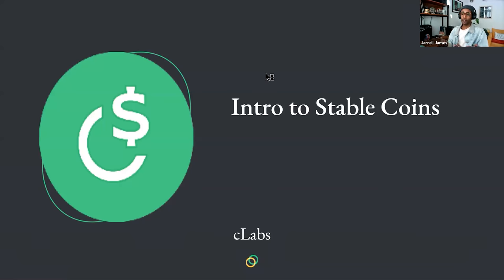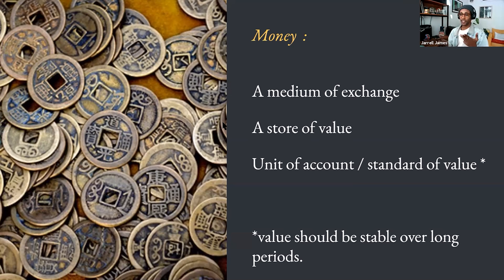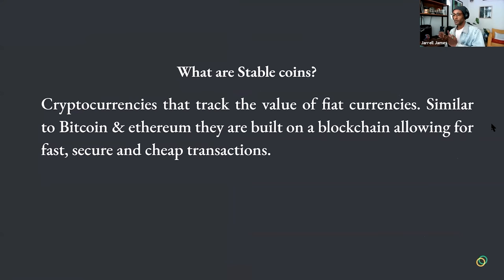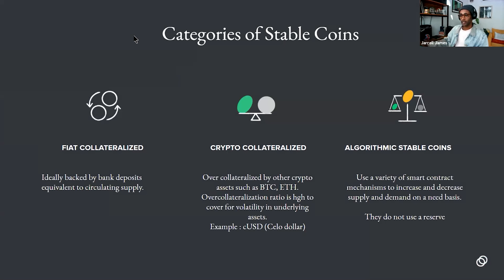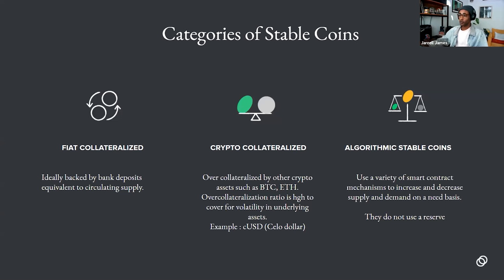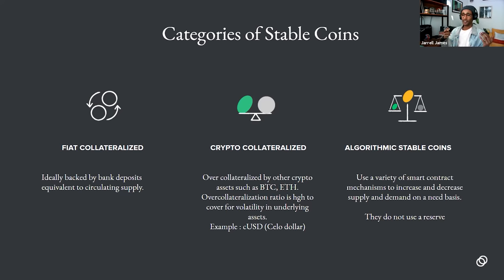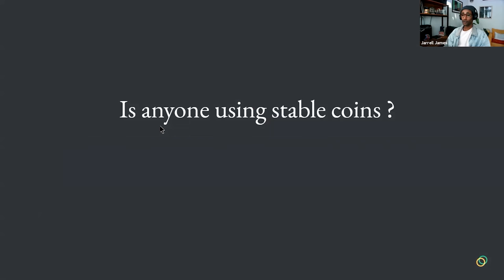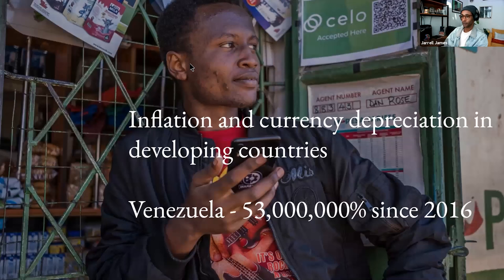Intro to Stablecoins with Celo & KNUST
Celo is global payments infrastructure that makes financial tools accessible to anyone with a mobile phone.

BEN and KNUST hosted Celo for an introductory lesson on stablecoins. In this video, Jarell James and Peter Oluwashina break down the financial technology and explain how it works, the use cases and some real world applications.